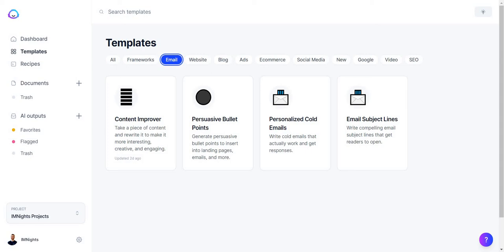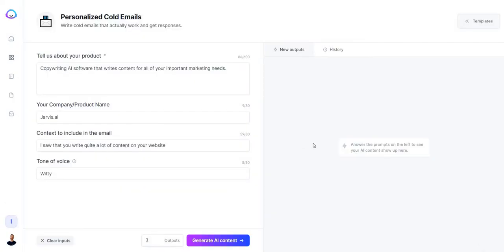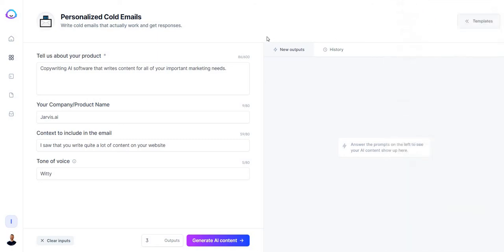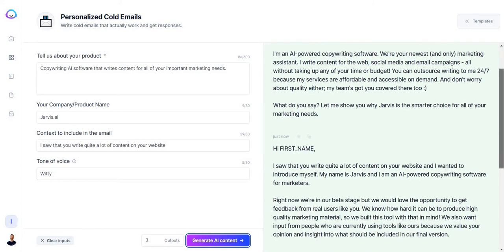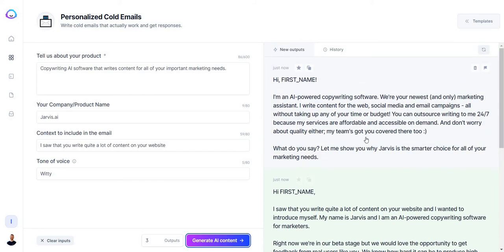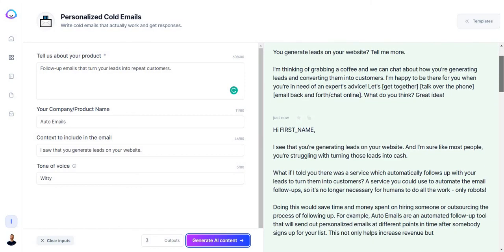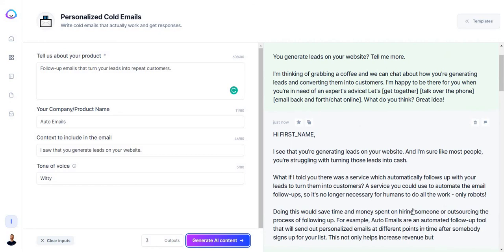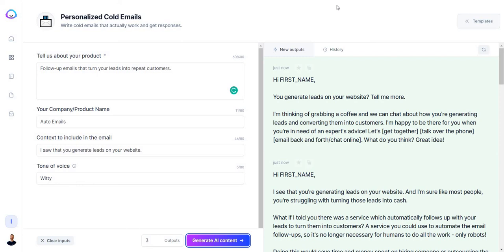Jasper.ai Personalized Cold Emails Template Review, Demo, & Tutorial 🤖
Jasper.ai Cold Emails Template Demo

One thing before I begin.

I'll add my in-depth review of the Jasper.ai software down below for you.

The perfect cold email is like a tailored suit. It's not something that can be bought off the rack or mass-produced. And it's never one size fits all, because your message needs to reflect who you are and what you're offering in order to get attention.

Jasper is an AI assistant that does this for you automatically with natural language processing, machine learning, and data science so you don't have to spend hours crafting customized emails for every lead or prospect on your list.